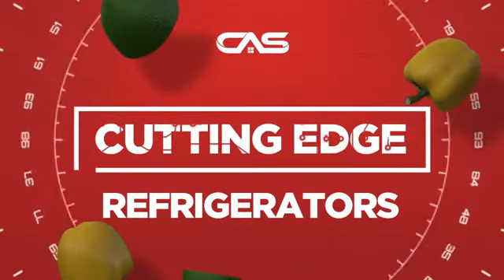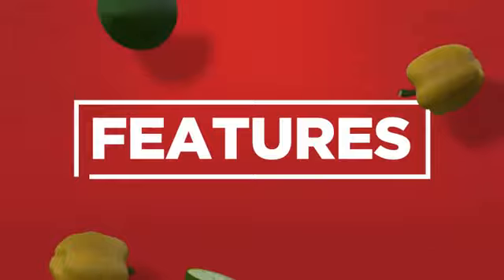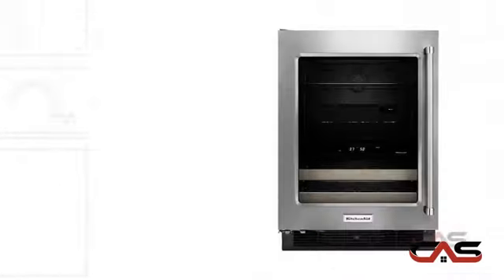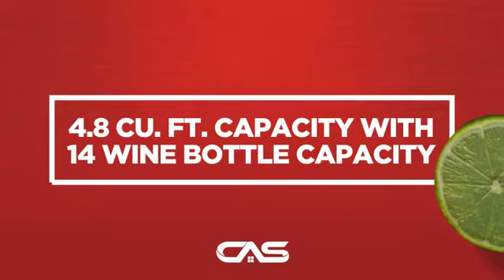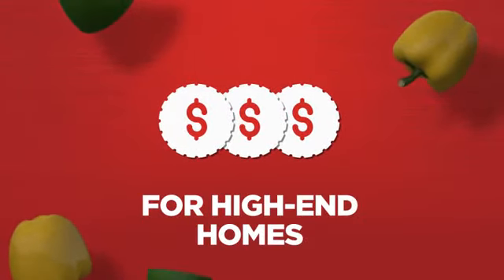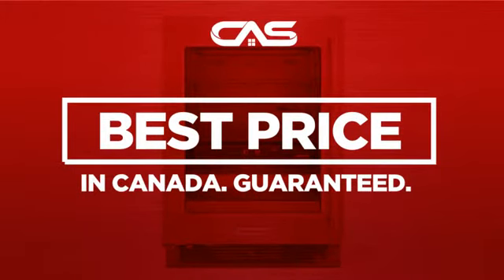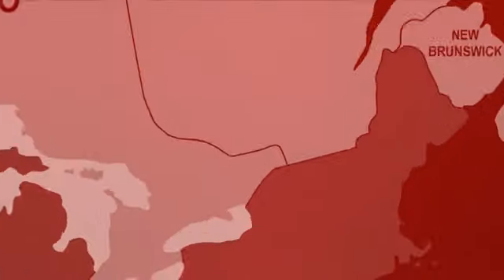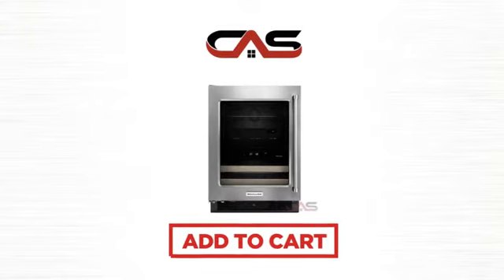KitchenAid KUBL204ESB Beverage Center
KitchenAid KUBL204ESB 4.8 Cu Ft, 14 Bottle Capacity, Uv Protecetd Thermal
Glass Door, 2 Temperature Zones, Adjustable Temp. Control, Led Temp.
Display, Black Grill, Door Alarm, Left Swing